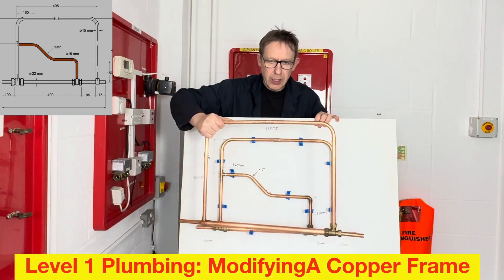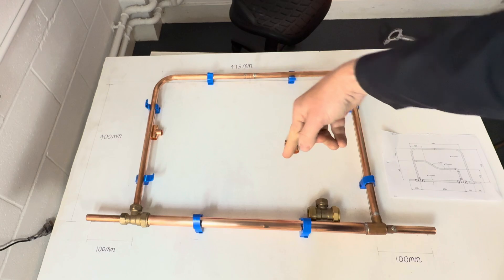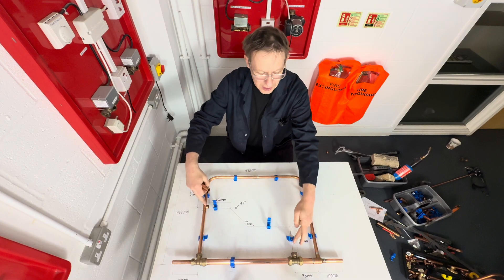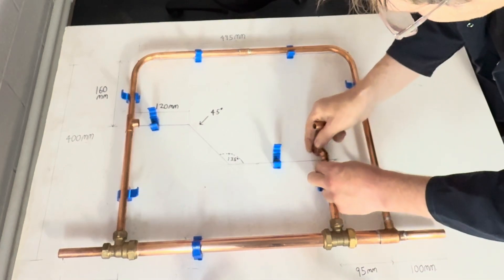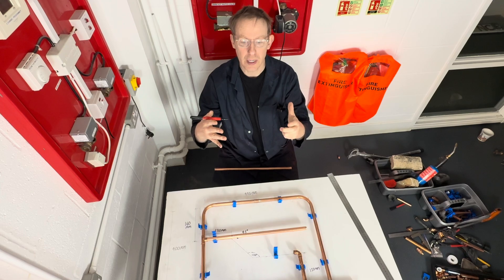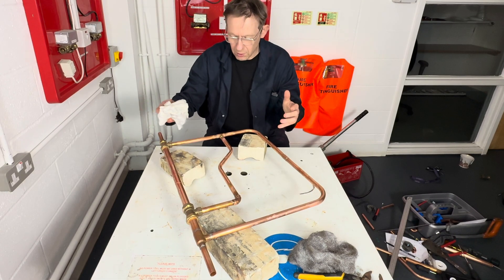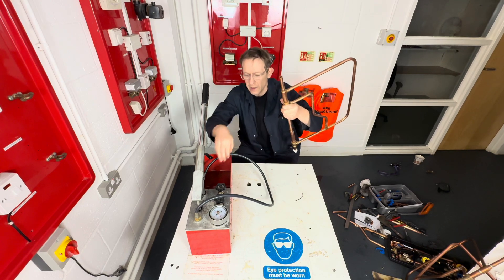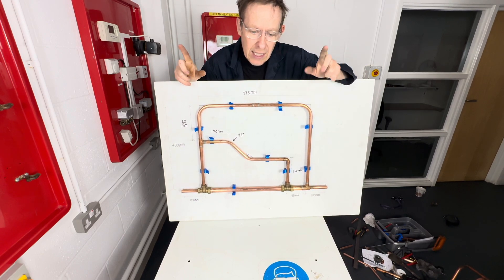Level 1 Plumbing - Modifying a Copper Frame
This involves cutting into measurements 2 tees.  Adding an Integral solder ring fitting and pulling a 90mm offset.
Then it gets soldered and tested.   Normally a first year plumbing task in the UK.
By Julian